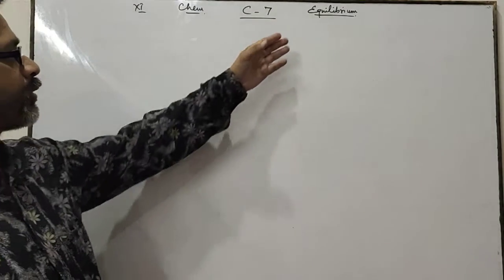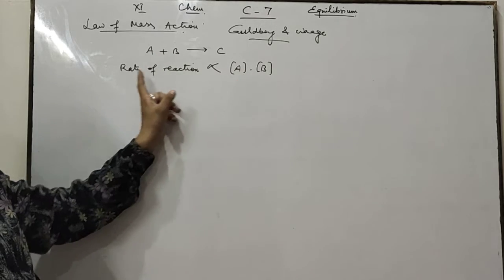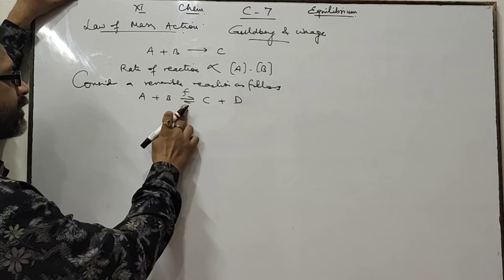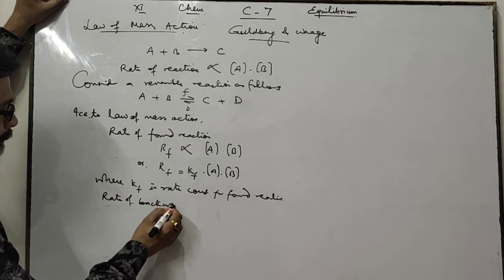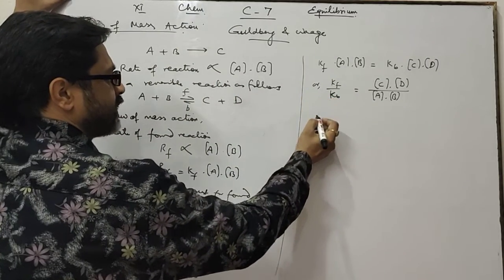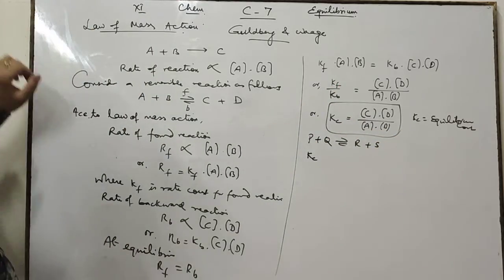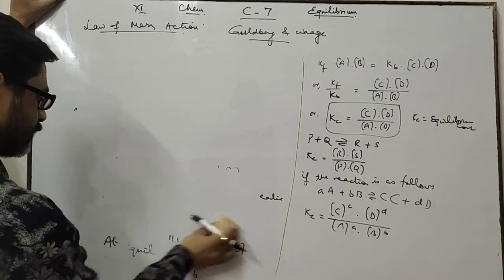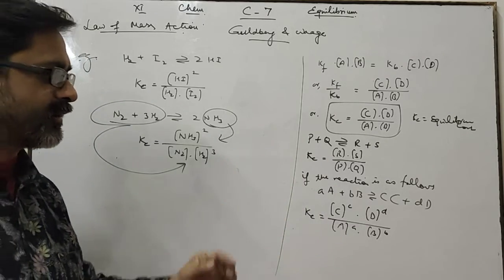chem 11chap 7